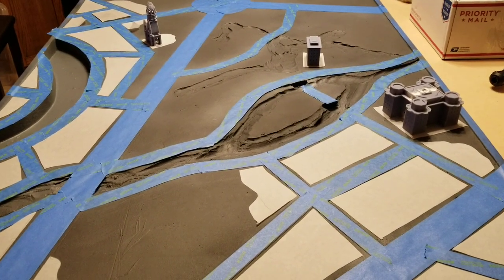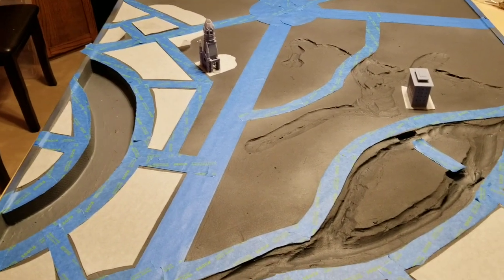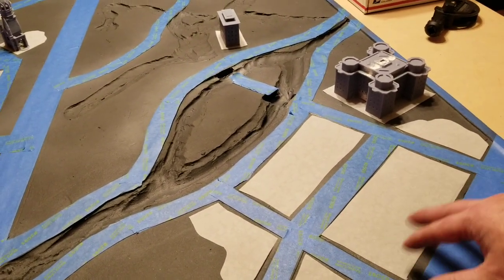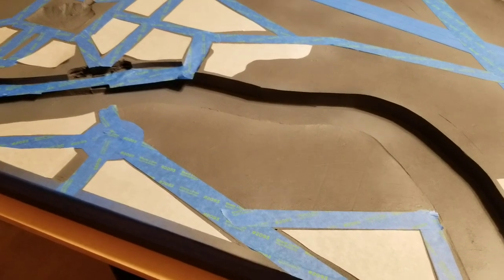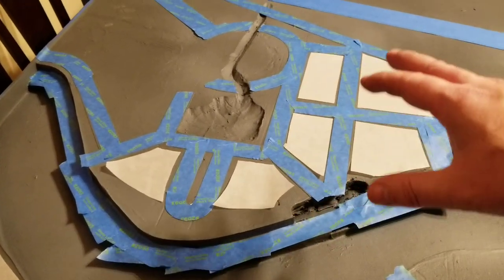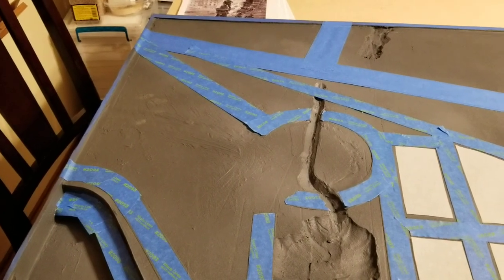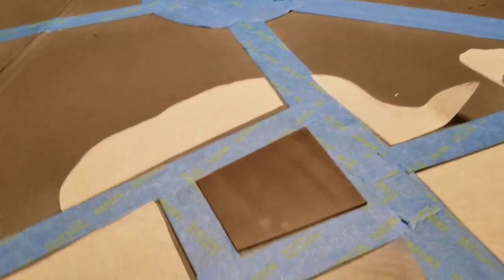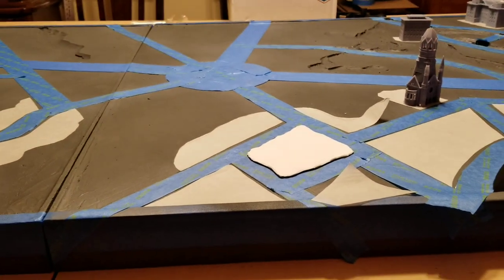6mm Battle of Berlin: Base coat and marking city areas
I have put two coats of grey latex paint on the board. I then mask the road and cut out templates for the built up areas.